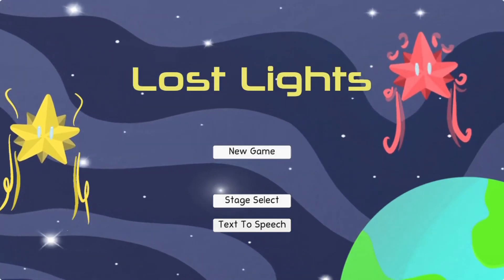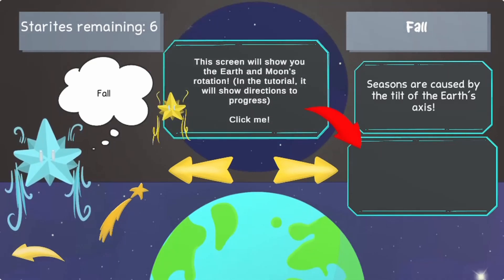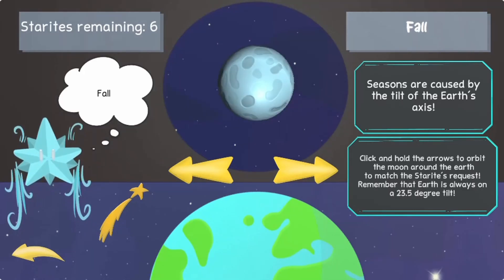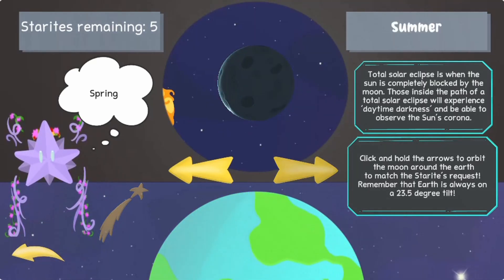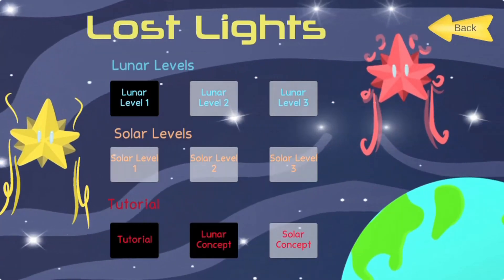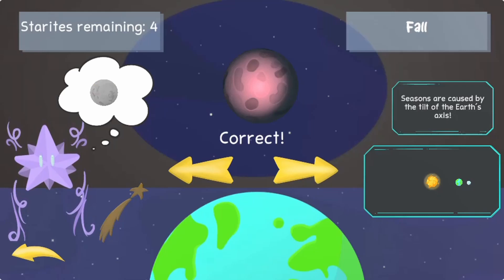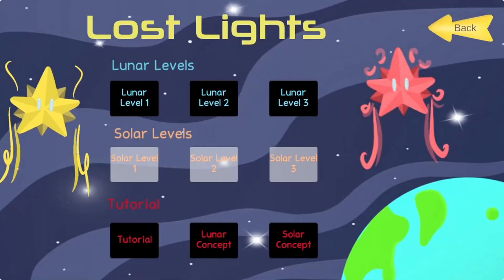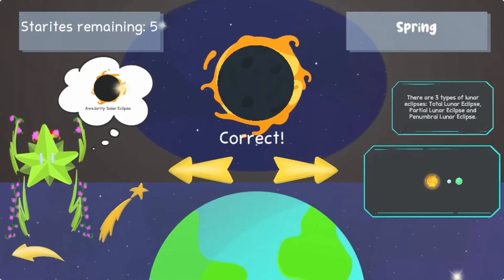Lost Lights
Starites have been knocked off the moon and must get back! Help the Starites find the correct eclipse in order to get back home.

Use this game with your class or find other games within the same standard, (MS-ESS1.B-2 -- Eclipses and Seasons), at Legends of Learning.